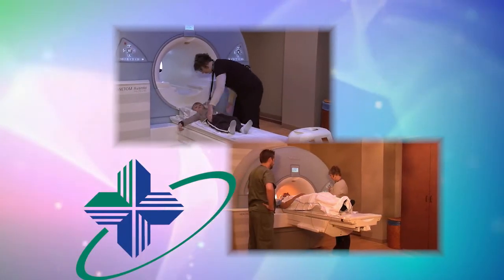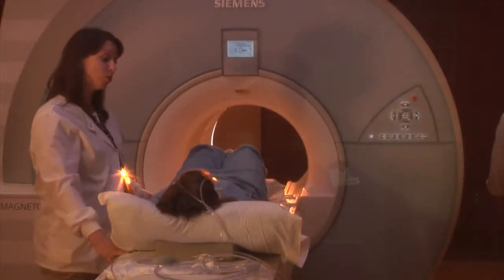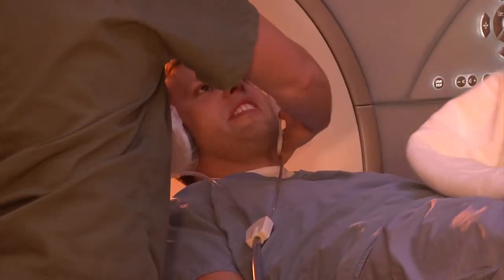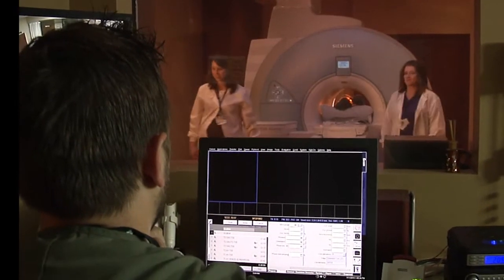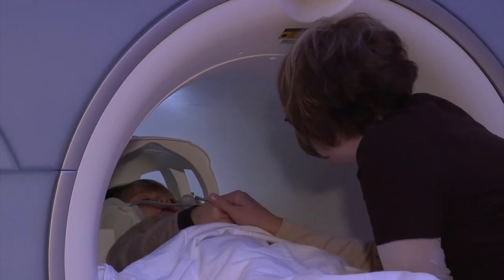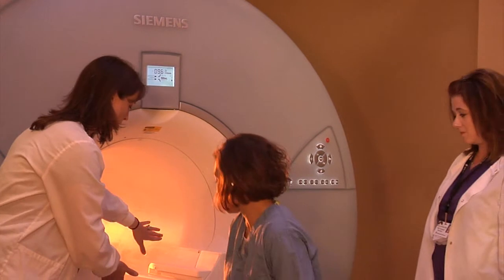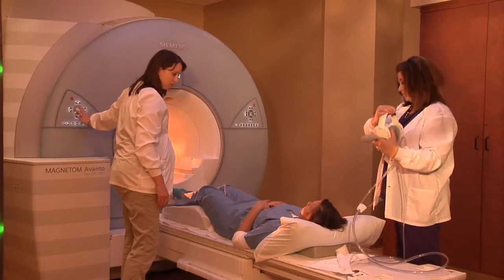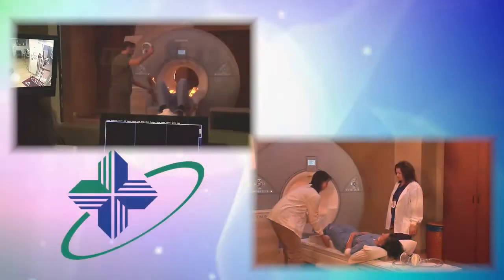Holy Family Memorial MRI - keeping you comfortable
At Holy Family we have a high field 1.5T Siemens Avanto Magnatom MRI scanner. It is an ultra fast imaging system allowing us to complete your exam in less than 45 minutes for most exams and provide the highest quality of MRI images possible.

We will create a comfortable environment to meet your needs during your MRI scan.